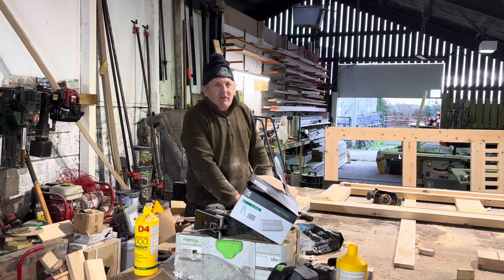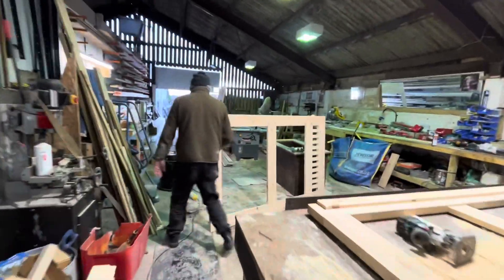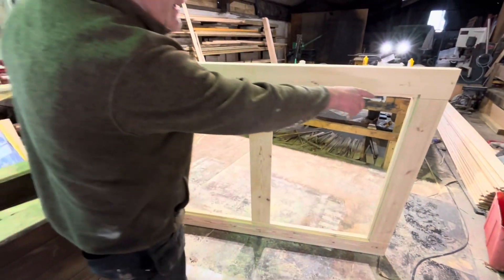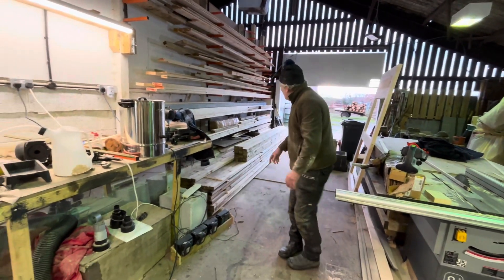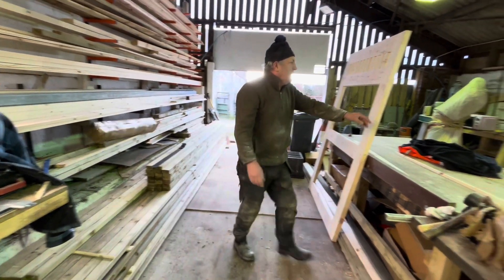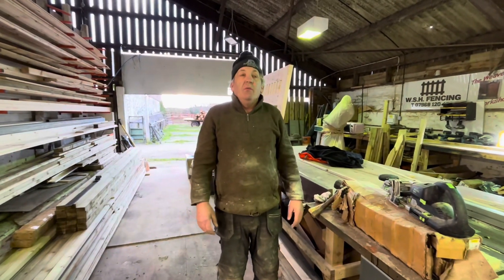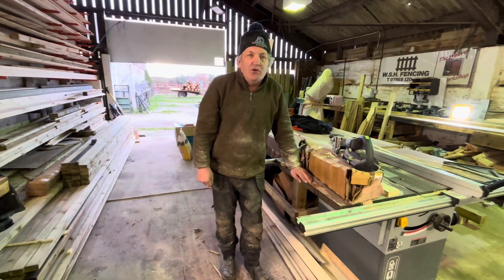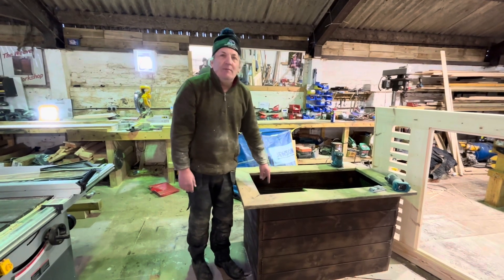Friday morning update !!!